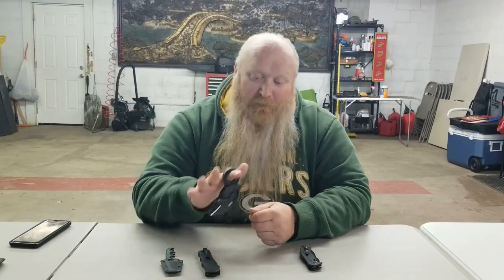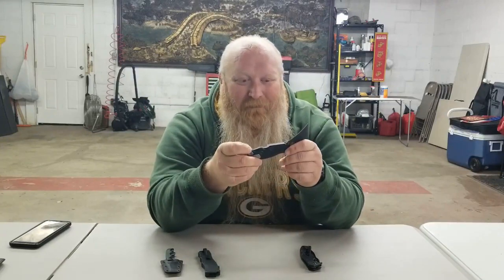Conceal Carry - EDC Knives: Revisited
I thought I would take a moment and revisit my EDC knives since I have made some changes since my last video.  I have also linked in all knives in video below.